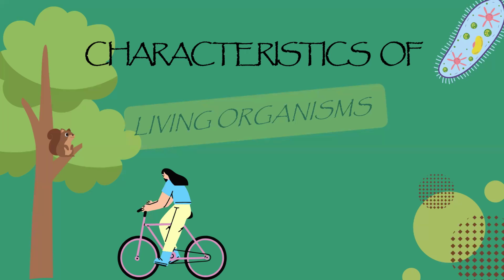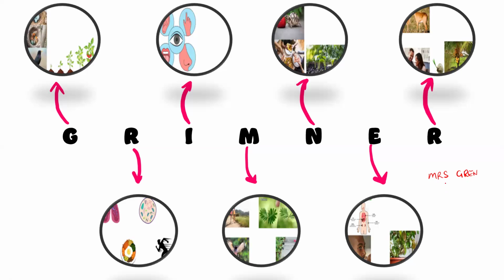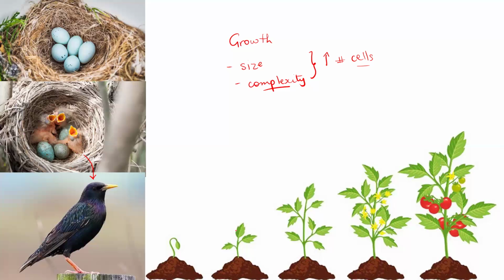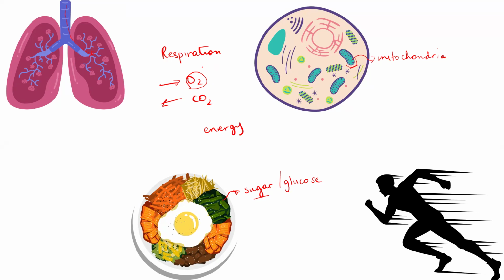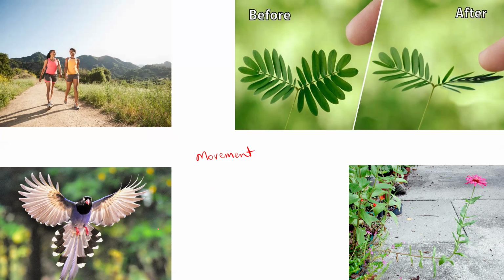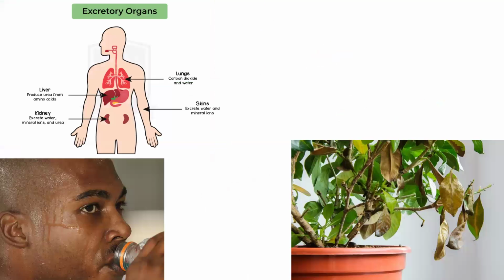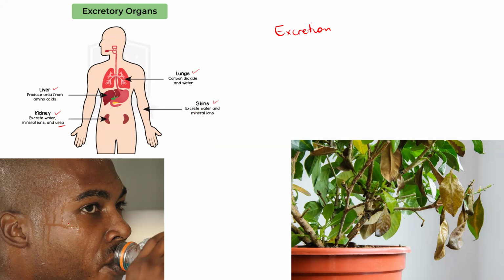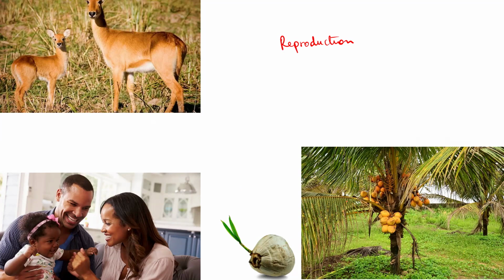2. GRIMNER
Hey guys! In this episode we cover the form 1 topic: Characteristics of Living Things - objective 1

Happy studying!

Links:
1. Form 1 - 3 Integrated Science Curriculum

3. Instagram account:
  / purelinetutoring_tt

4. Facebook:
  / purelinetutoringtt